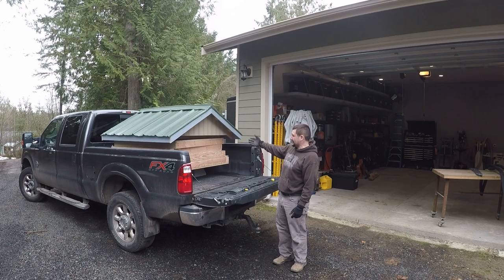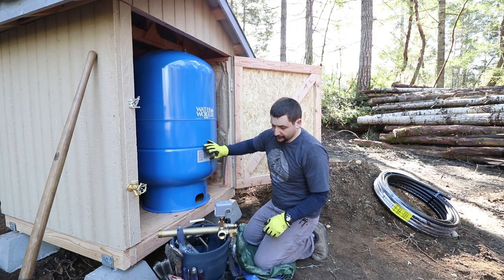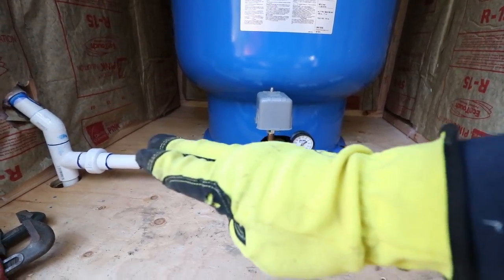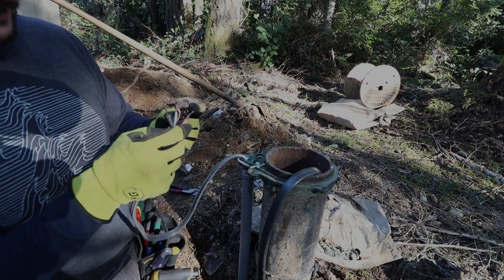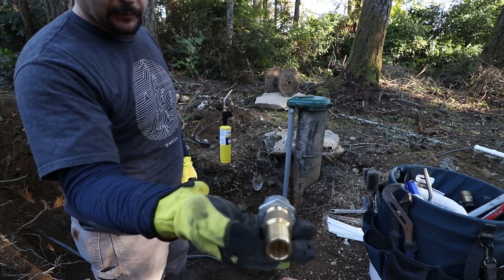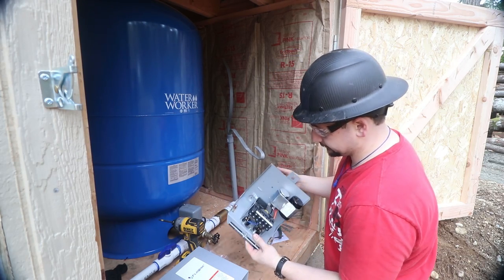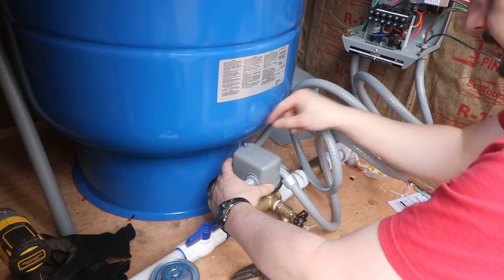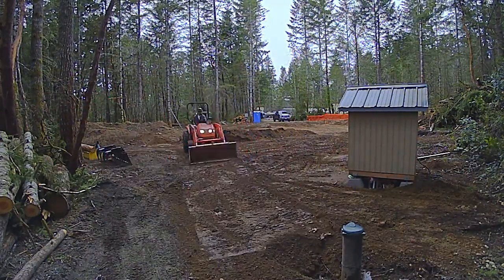Installing Well Water House, Pressure Tank, Wiring, and Piping!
In this video i will be installing a temporary well house in order to get the well operational. This is to support building my mother in-laws house. The builder requires that water be on site before they start building. I will be installing the well house, and getting all of the plumbing installed from the well head over to the well house. Then I will be moving on to installing the electrical controllers and pressure switch that is required to make the well pump work.